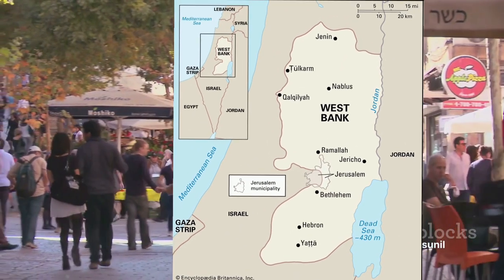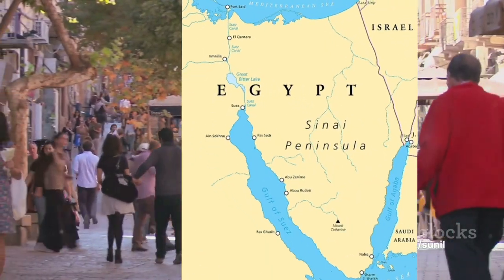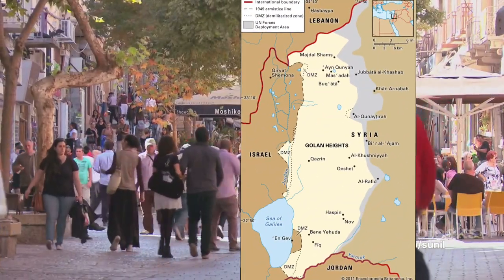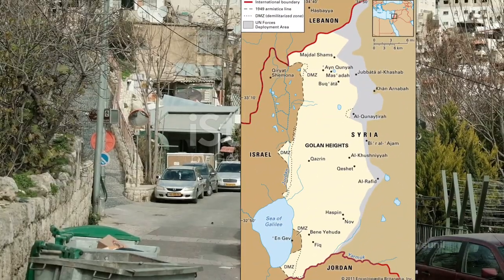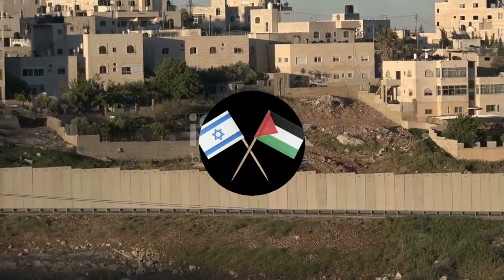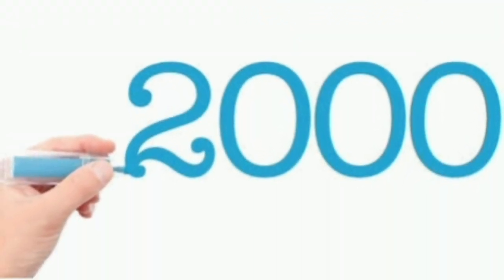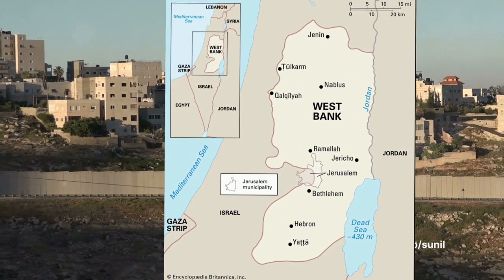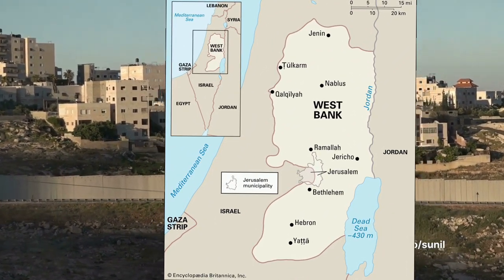Israel-Palestine conflict ! Netanyahu warns of ‘long and difficult war’; Gaza death toll reaches 313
Israel-Palestine conflict | Israel battles Hamas as Netanyahu warns of ‘long and difficult war’; Gaza death toll reaches 313.
Israeli soldiers fought to repel Hamas militants Sunday, a day after they broke out of the blockaded Gaza Strip and rampaged through nearby Israeli communities in an unprecedented surprise attack.

More than 200 Israelis died in a surprise large-scale attack by the Palestinian militant group Hamas on Saturday, the Israeli Army said, as Prime Minister Benjamin Netanyahu vowed to reduce the group’s Gaza hideouts to “rubble”.
Israeli media, citing rescue service officials, said at least 250 people were killed and 1,500 wounded, making Saturday’s surprise early morning attack by Hamas the deadliest attack in Israel in decades. At least 313 people in the Gaza Strip have been killed and at least 1,700 wounded in Israeli strikes, the Palestinian Health Ministry said.

The attack comes at a time of mounting tensions between Israel and the Palestinians, with the peace process effectively dead for years. Over the past year, Israel’s far-right government has ramped up settlement construction in the occupied West Bank, Israeli settler violence has displaced hundreds of Palestinians there and tensions have flared around a flashpoint Jerusalem holy site.